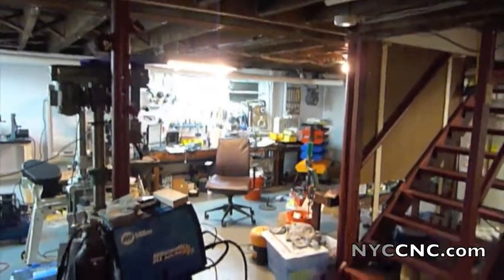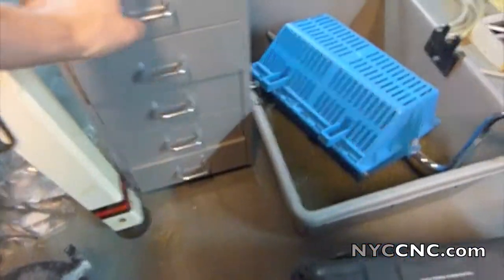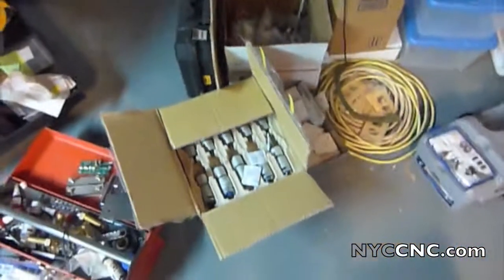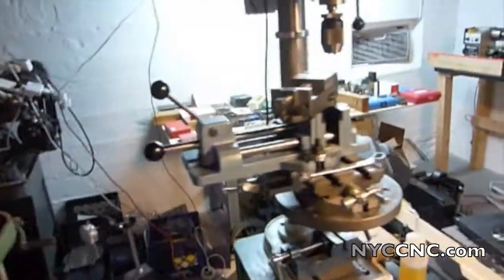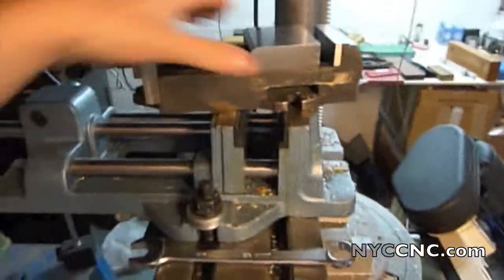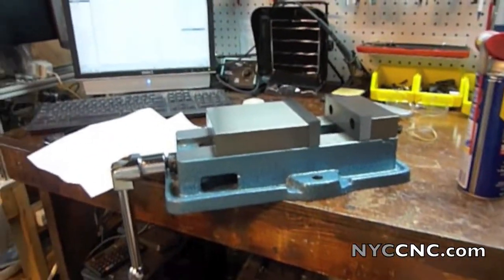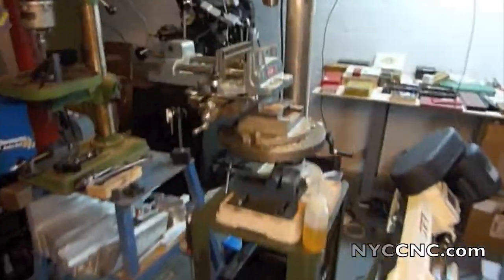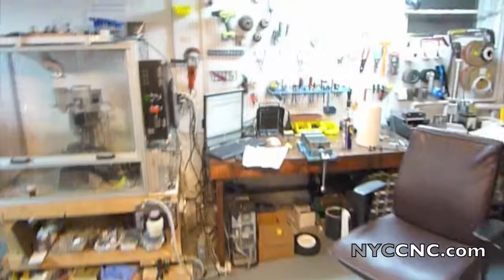CNC Machine shop update & new 5" machinist vise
The 3rd update on my 'new' CNC Machine shop since I moved in late July.  This time I discussed my new layout plans, changes to my drill press setup and a new 5" machinists vise 5 Reasons to Use a Fixture Plate on Your CNC Machine